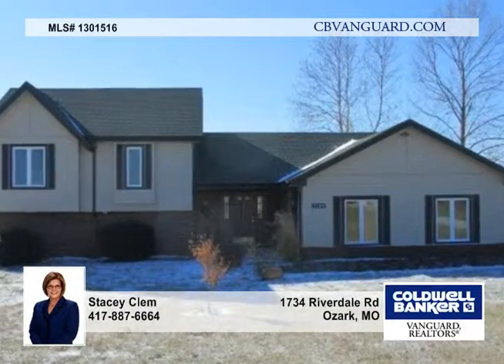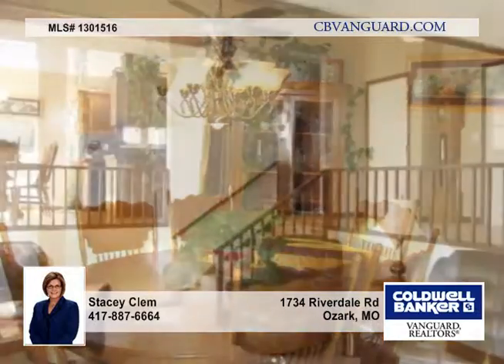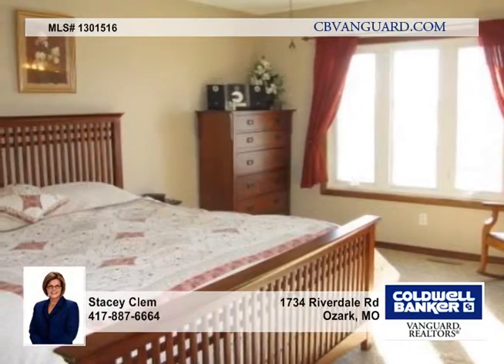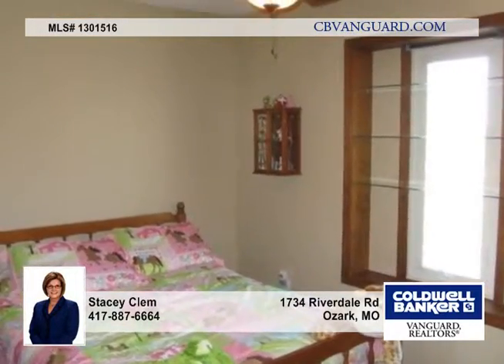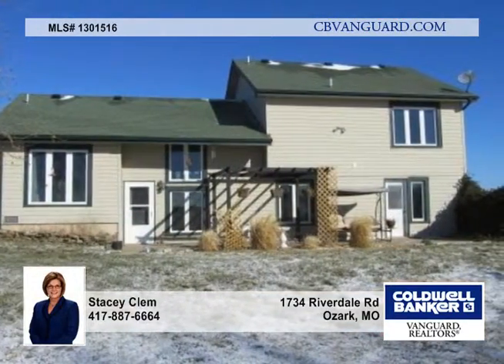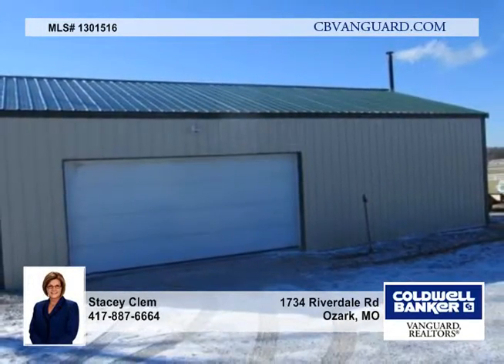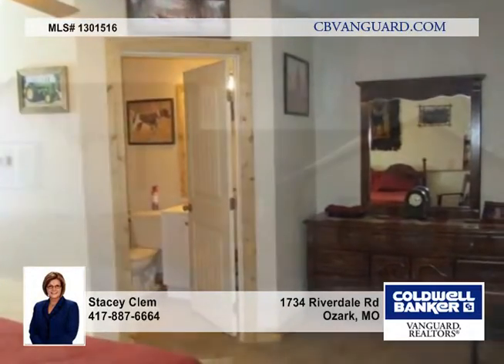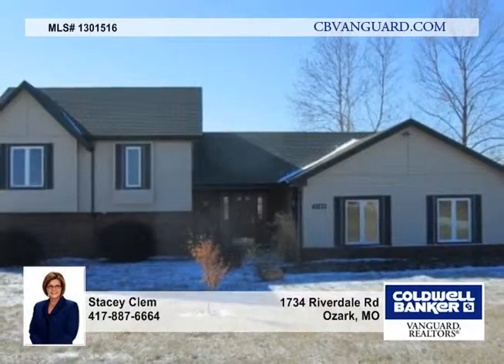1734 Riverdale Rd - Ozark, MO